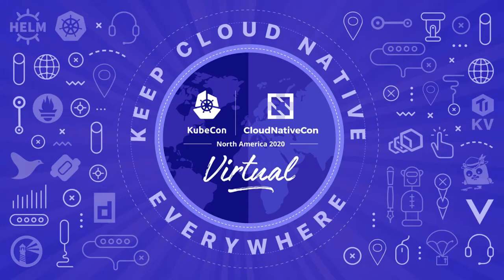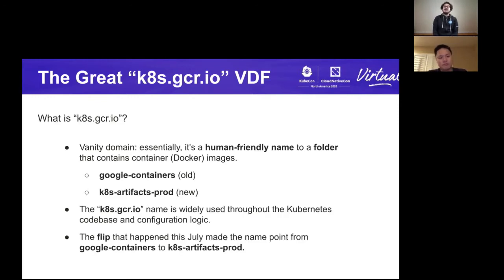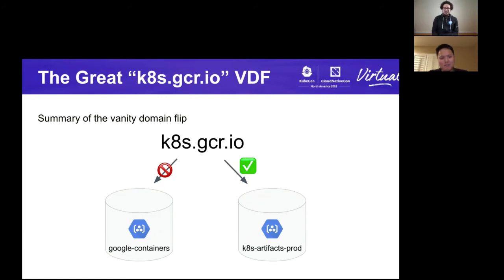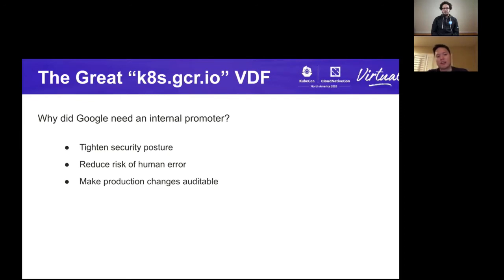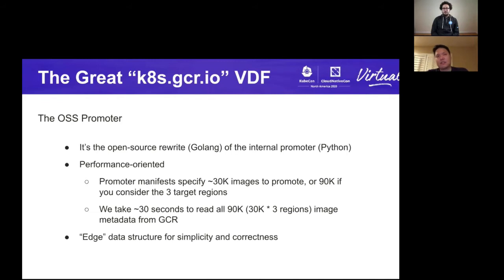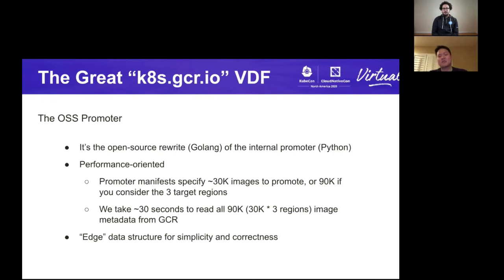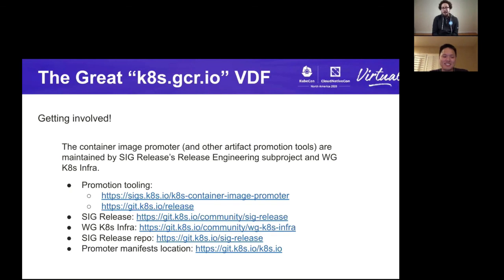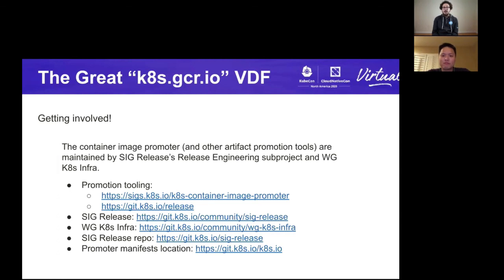The Great "k8s.gcr.io" Vanity Domain Flip - Stephen Augustus, VMware & Linus Arver, Google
VDF or the Vanity Domain Flip, represents a milestone in empowering the community with full ownership of their container image infrastructure. This presentation will cover the history of the VDF project, which spanned roughly 2 years (from late 2018 to mid-2020). It’s a story of writing new tools, adapting some existing Release Engineering tools, and uprooting some overgrown dependencies! Google-side: security audit of the promoter and related infra and its impact to Google. Release Engineering: a brief discovery on the release process and integrating a new tool **Trivia: Tim Hockin once said in a hallway conversation in 2018 "it will take two years," and he was right.